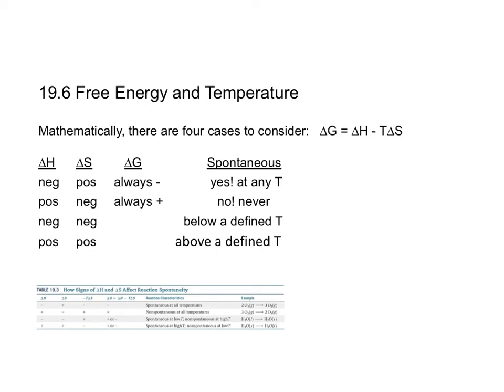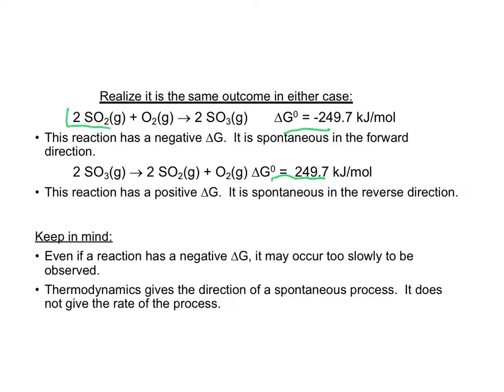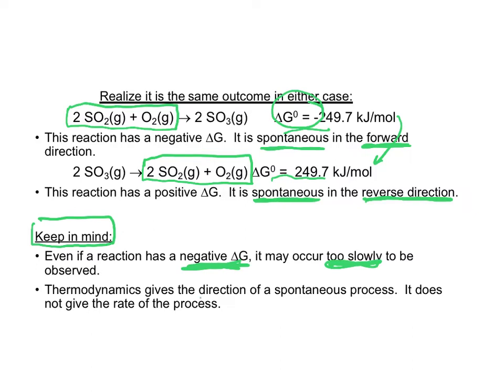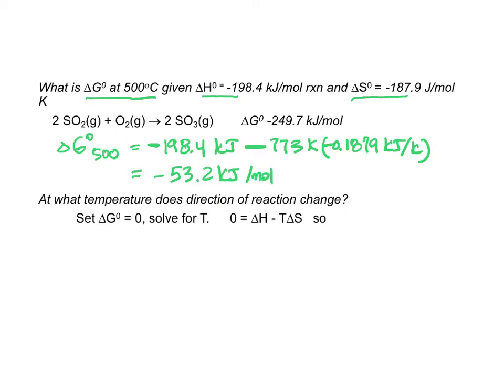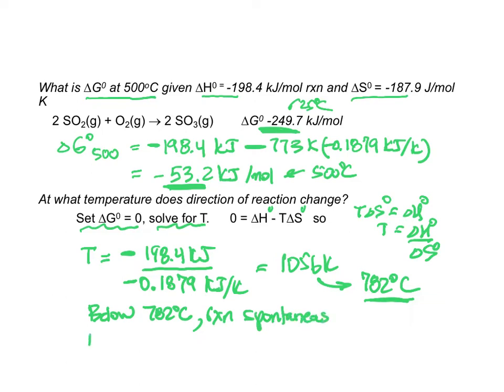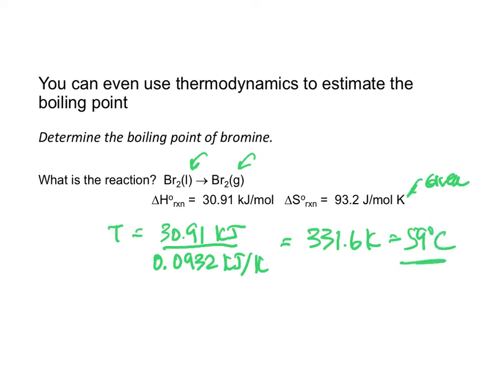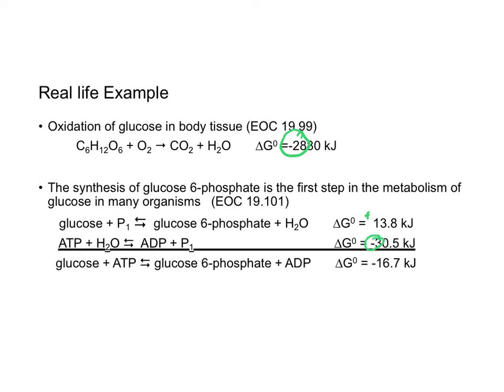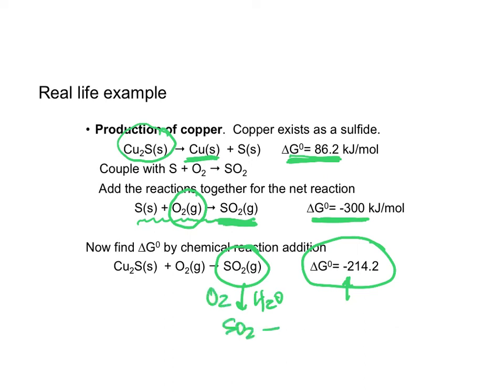19 6 for Carmen